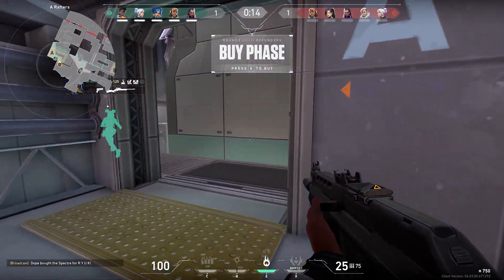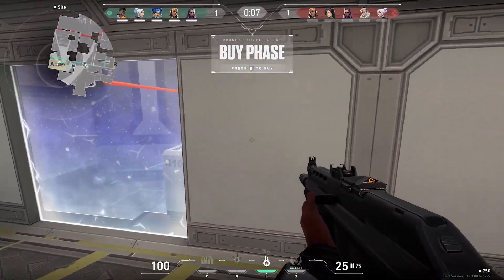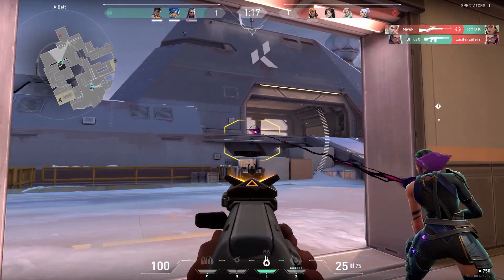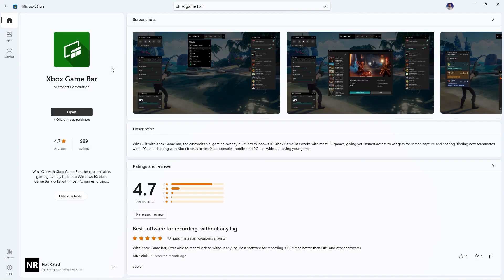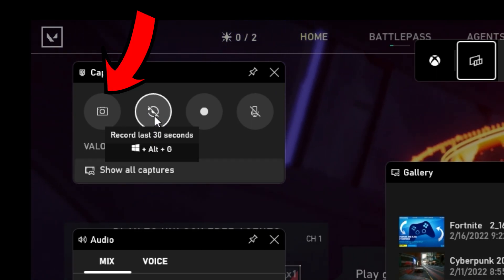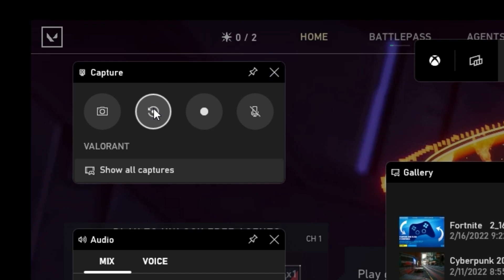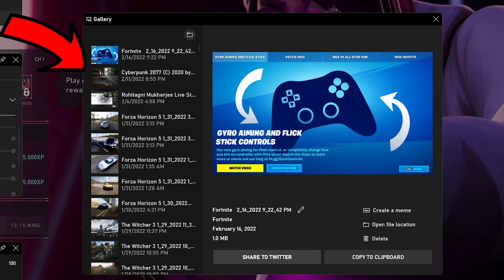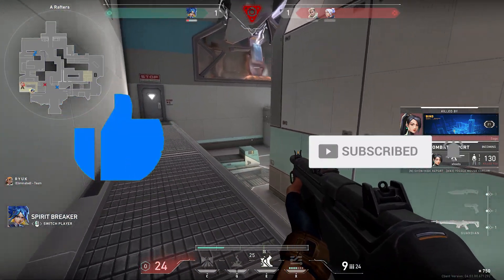How to Watch Valorant Replays Easily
Valorant is a super popular game, but it has no replay functionality. So, here's a guide to watch replays in the game easily using Xbox Game Bar.